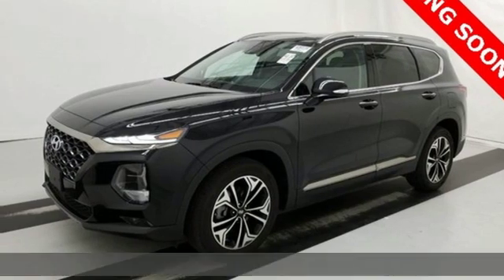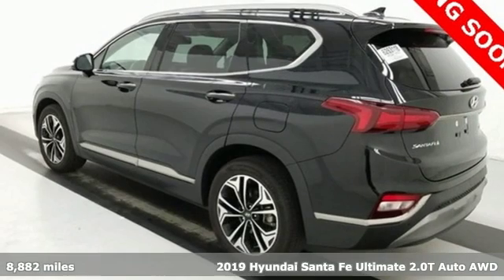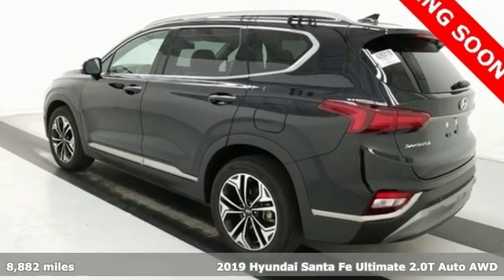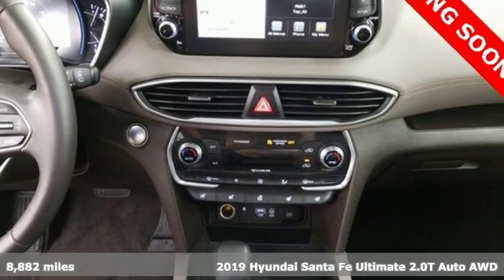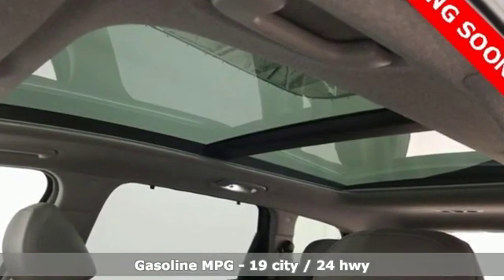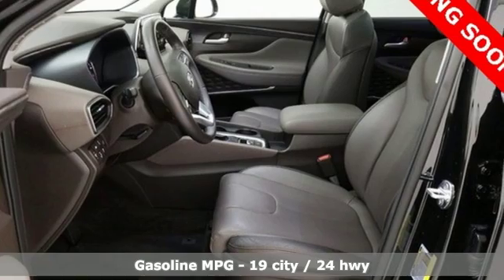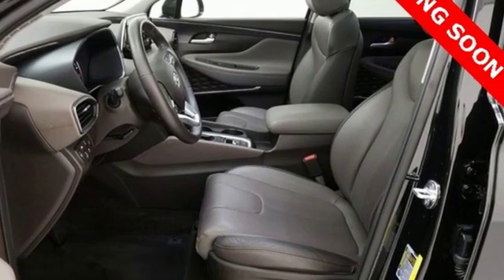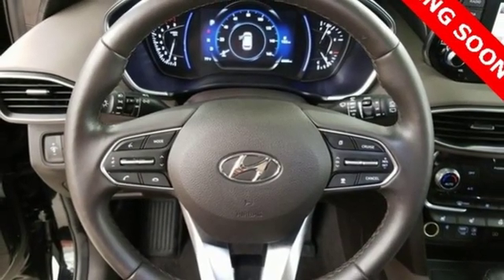Used 2019 Hyundai Santa Fe Atlanta Duluth, GA H9109 - SOLD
Year: 2019
Make: Hyundai
Model: Santa Fe
Trim: Ultimate 2.0
Engine: 2.0L Turbocharged
Transmission: 8-Speed Automatic with SHIFTRONIC
Color: Black
Interior: Espresso/Gray
Mileage: 8882
Stock #: H9109
VIN: 5NMS5CAA1KH007206
* HYUNDAI CERTIFIEDbr* CLEAN CAR FAX br* 2.0 TURBO br* PANORAMIC SUNROOFbr* POWER LIFT GATEbr* FORWARD COLLISION-AVOIDANCE ASSISTbr* REAR CROSS TRAFFIC COLLISION-AVOIDANCE ASSISTbr* 8" DISPLAY WITH ANDROID AUTO AND APPLE CAR PLAYbr* NAVIGATION br* HEATED FRONT & REAR LEATHER SEATSbr* VENTILATED FRONT SEATSbr* WIRELESS DEVICE CHARGINGbr* FULL COLOR HEADS-UP DISPLAYbr* INTEGRATED MEMORY SYSTEM FOR DRIVER SEATbr* 19" ALLOYS WHEELSbr* ELECTRONIC PARKING BRAKEbr* SMART KEY WITH PUSH BUTTON STARTbr* SMART CRUISE CONTROL WITH STOP & GObr* REAR SIDE WINDOW SUNSHADESbr* DUAL AUTOMATIC CLIMATE CONTROLbr* LED HEADLIGHT ACCENTSbr* INFINITY PREMIUM SOUND SYSTEMbrbrHyundai Certified Pre-Owned means you not only get the reassurance of up to a 10yr/100,000 mile limited powertrain warranty, but also a 150-point inspection/reconditioning, 24/7 roadside assistance, trip-interruption services, rental car benefits, and a complete CARFAX vehicle history report. The next step? Give us a call to confirm availability and schedule a hassle free test drive! We are located at: 5785 Peachtree Blvd, Atlanta, GA, 30341.br

Address:
5785 Peachtree Ind Blvd